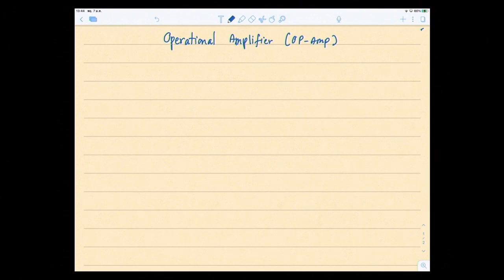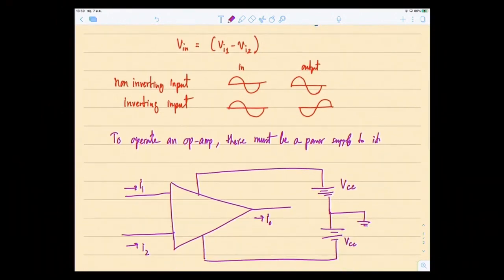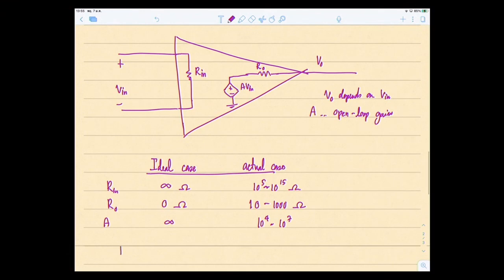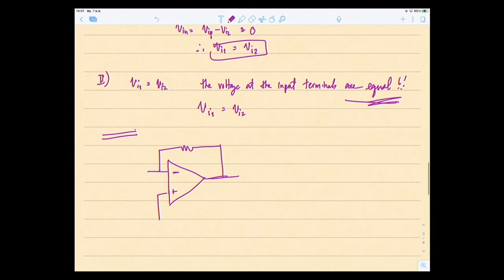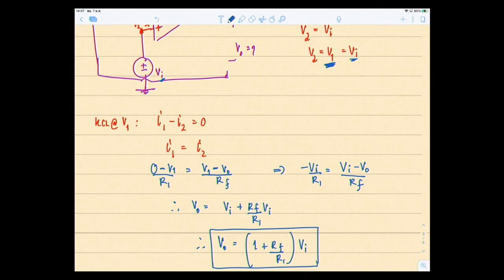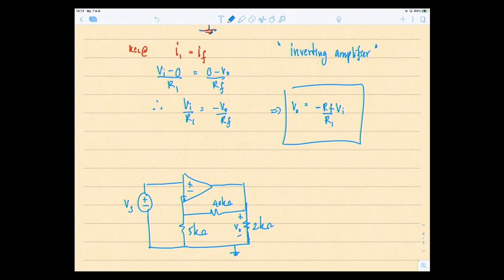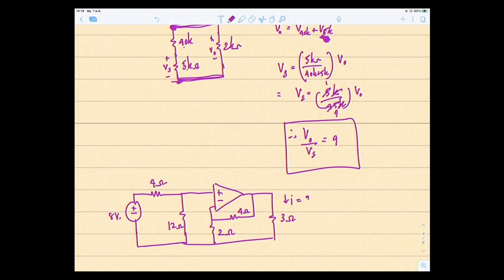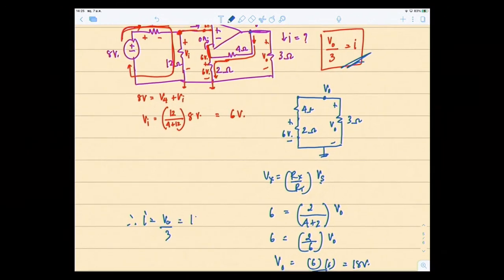Topic 12: Operational amplifier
Kasetsart University
Bangkok, Thailand